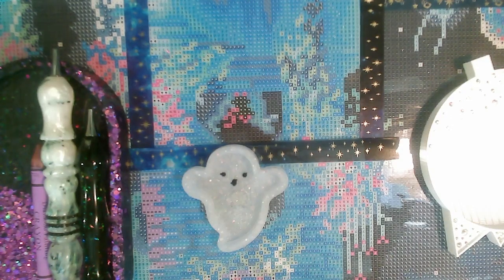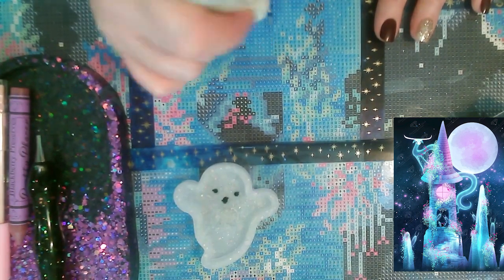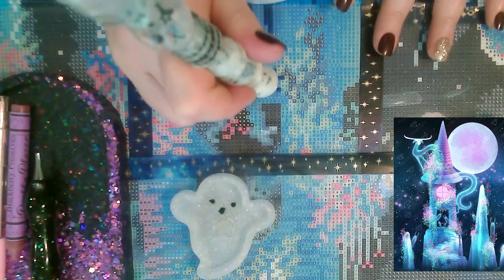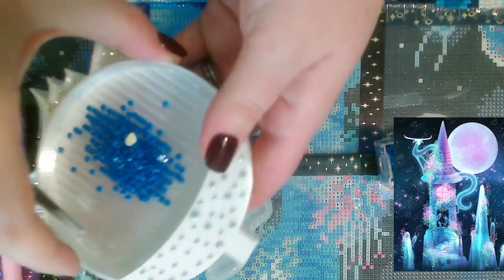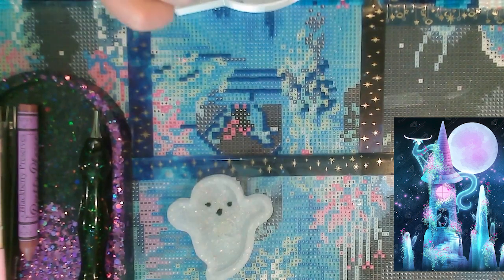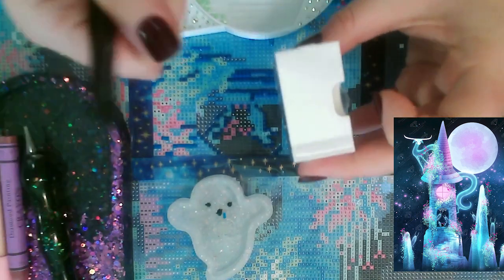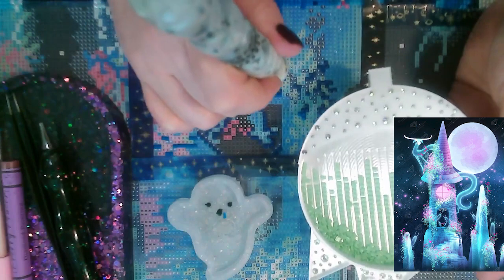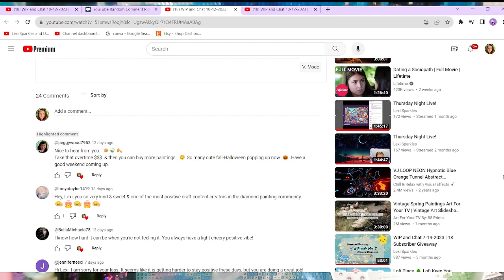WIP and Chat 10-26-2023 Journaling, Starting New Crafts, Free Books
Hello Friends! Welcome to another WIP and Chat. Feel free to bust out your crafty work in progress and hang out with me or listen along while you clean, run errands, work out, or whatever!

✨💎✨💎✨💎Sparkle Grams✨💎✨💎✨💎
To sign up for “Sparkle Grams” (aka Friend Mail) - please sign up via this Google Form (if you already filled it out once you do not need to do it again)

Terrify Your Tablet Event (Free Scary Books) on October 31st 2023

✦ Peachy Keen Pens
✦ Butterfly Effect Wares Pens
✦ Drill Organizer

Lexi Sparkles (please let me know if you send something)
Springboro OH 45066

🔗🔗🔗 Lexi’s Links 🔗🔗🔗